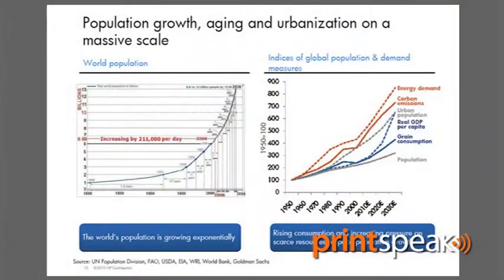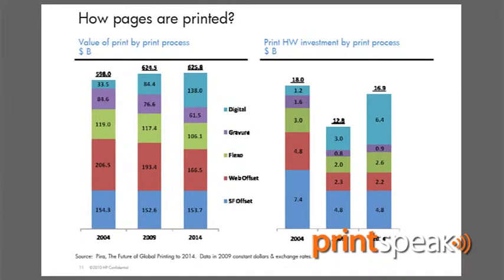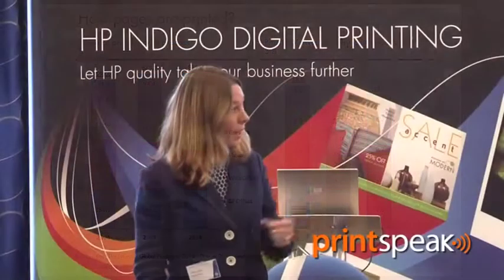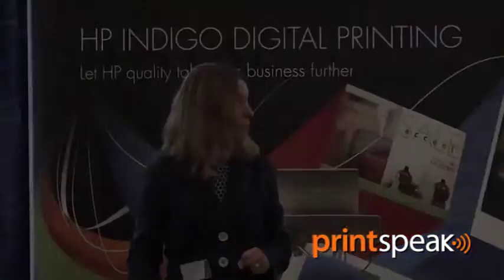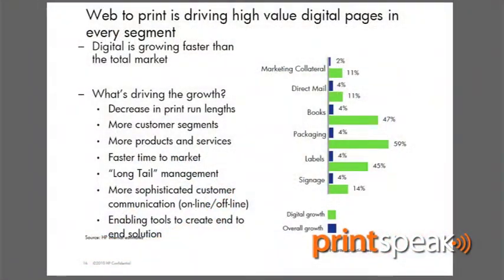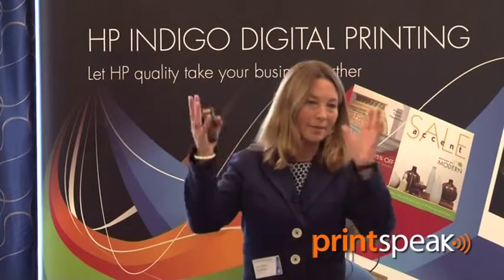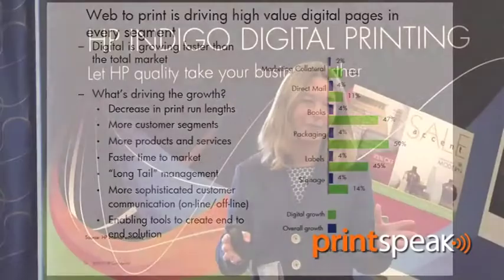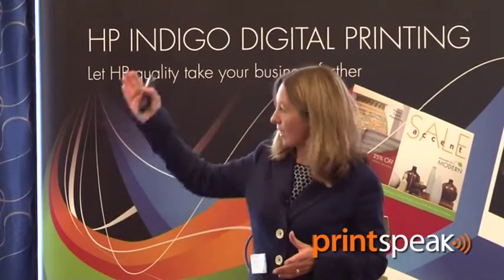Three Minutes, The Digital Print Marketplace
Globalisation, urbanisation, population growth, the internet - just some of the things driving the explosion of digital print that's happening now. Nancy Janes, HP UK and Ireland country manager, discusses these and other trends for the future.